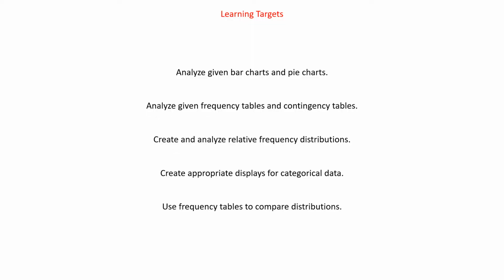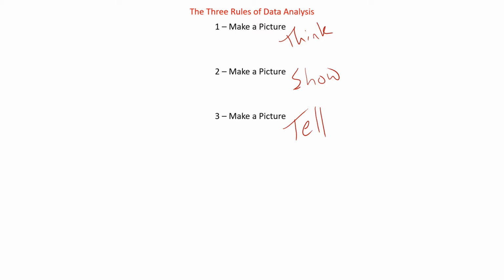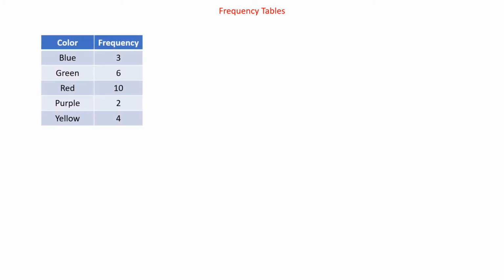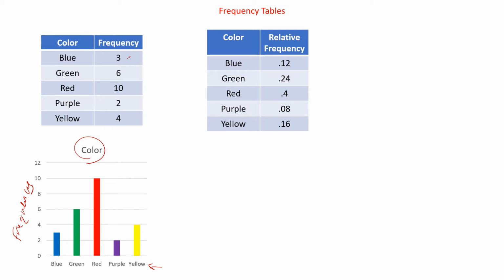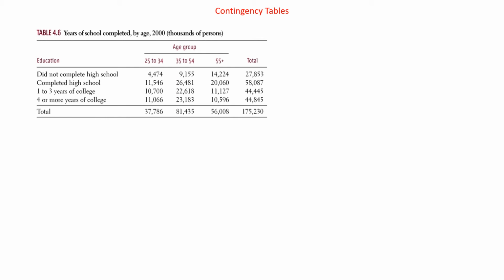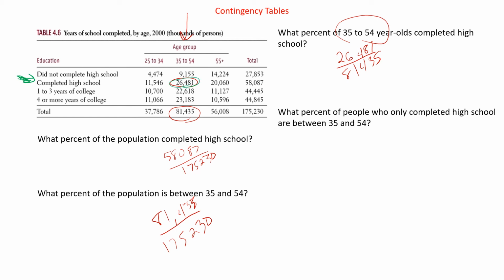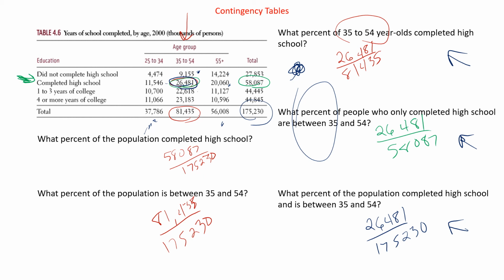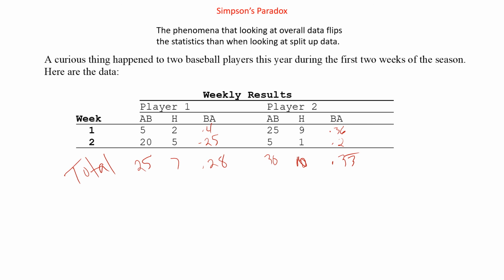Statistics Chapter 2 Displaying and Describing Categorical Data